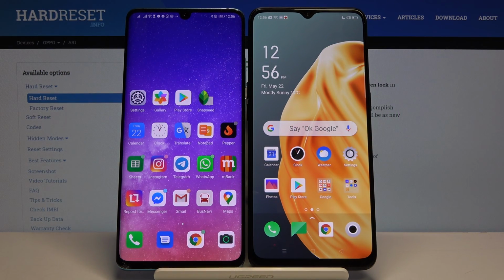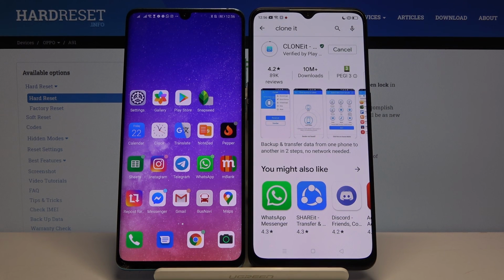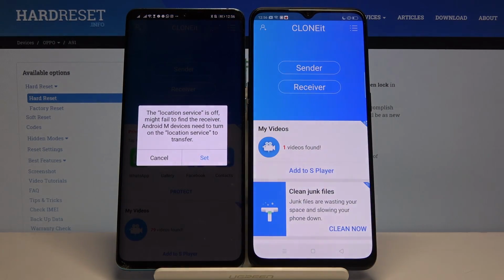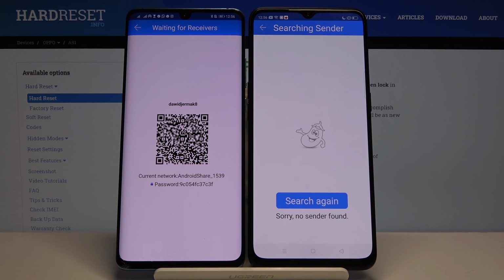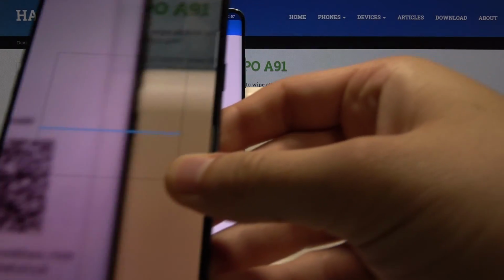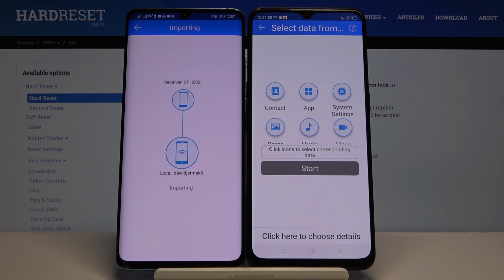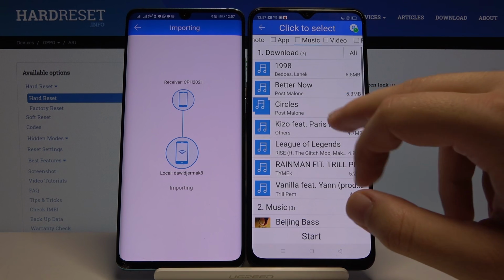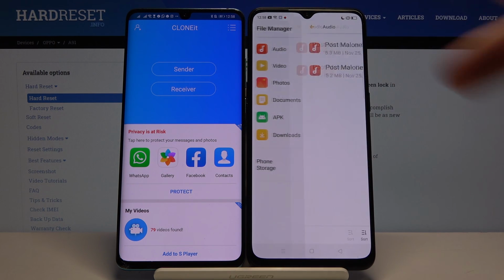How to Set Up New Phone using CLONEit app – Easy file, contacts and music transfer to OPPO A91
If you recently bought new phone, you maybe wondering how to move all your essential data from your old phone to OPPO A91. Learn how to use CLONEit app, one of the most popular tools that can be used to transfer files between any Android phone and new OPPO A91, what’s more it is easy to use and totally free. Hardreset.Info expert will show you in a step by step manner how to install application open it, and select which items you want to move to your new phone. It is shown on the new OPPO A91, but it can be done in similar way using any phone based on the Android operating system. If this video helped you with new smartphone configuration subscribe to our channel and you soon will become smartphone expert user, because on our channel you can find over 20000 thousand videos about phones and other mobile devices.

How to transfer data? How to clone apps? How to move data from old phone to OPPO A91?  How to clone apps to OPPO? How to transfer data from Android to OPPO? How to copy music to OPPO A91? How to clone apps on OPPO A91? How to transfer photos to OPPO A91? How to use CLONEit on OPPO A91? How to set up new OPPO A91?